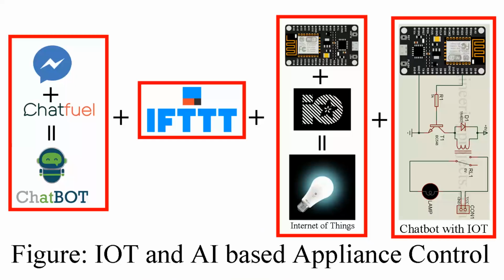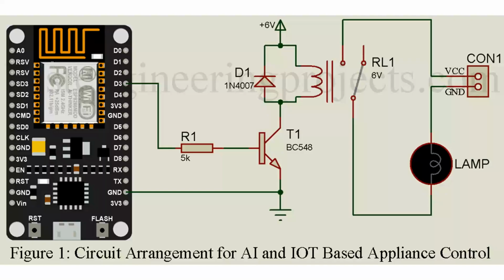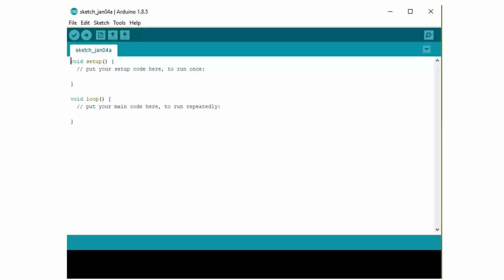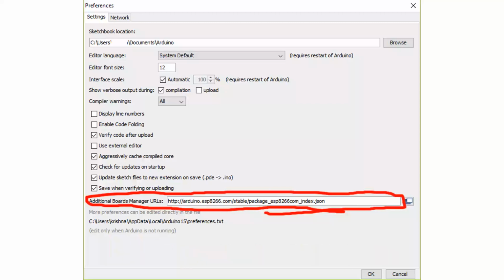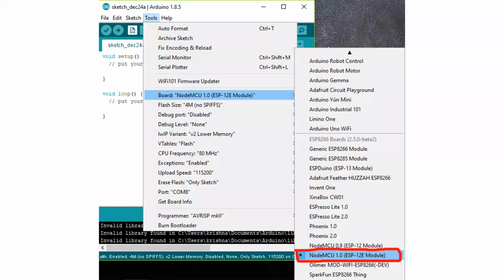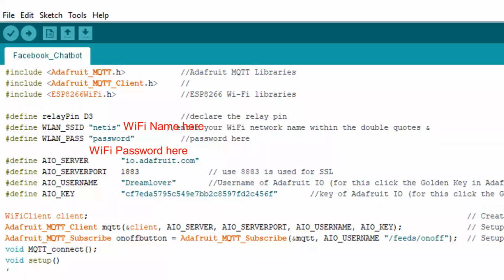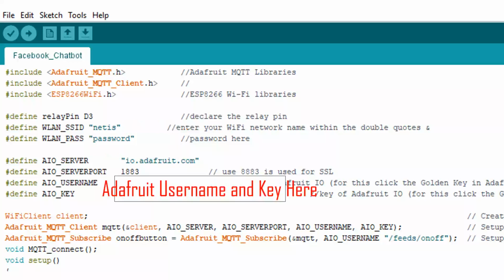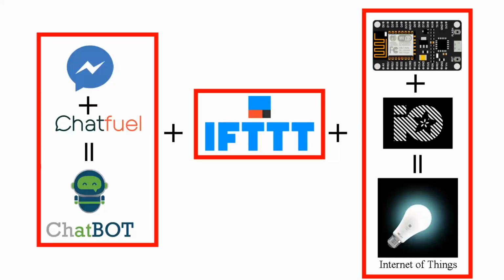Appliance Control using NodeMCU and AI Chatbot (Part 2)